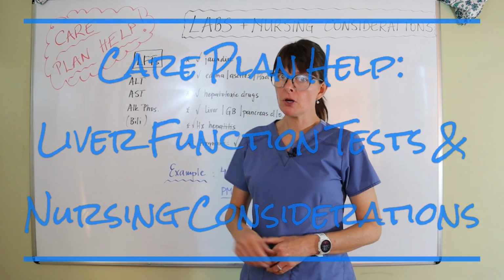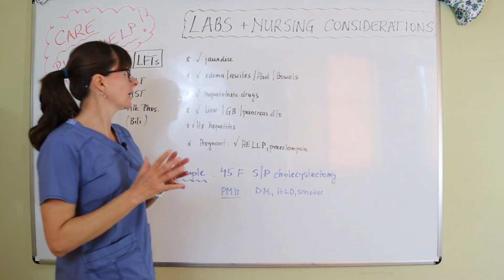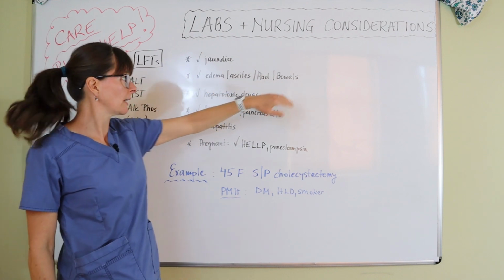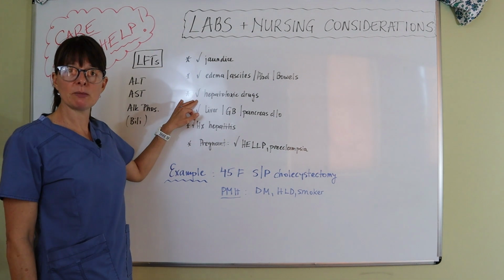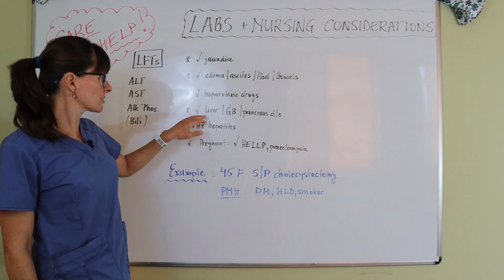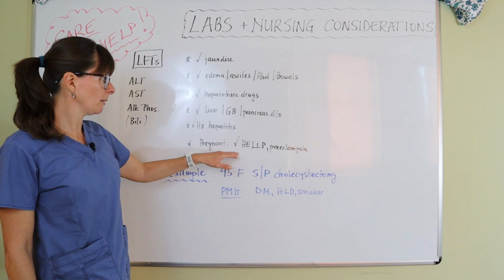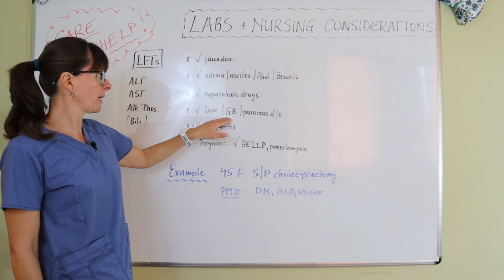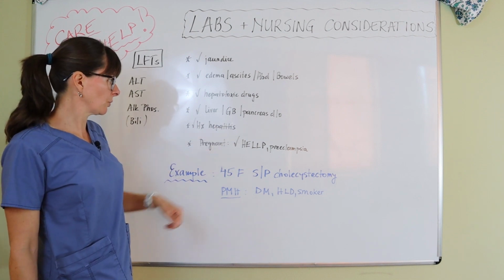Care Plan Help: Liver Function Tests (LFTs) & Nursing Considerations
This video will help you to analyze clinical lab data and relate them to your specific patient in clinical.